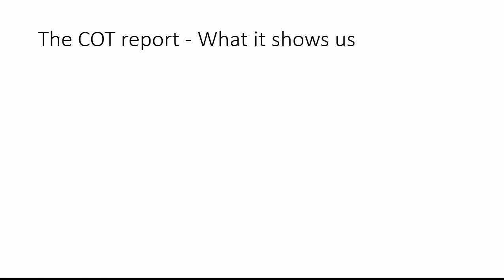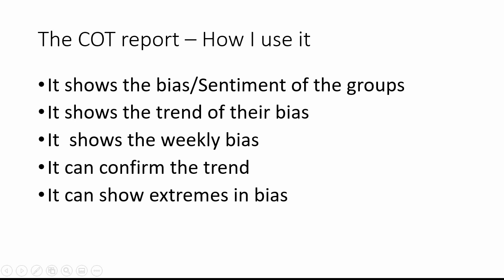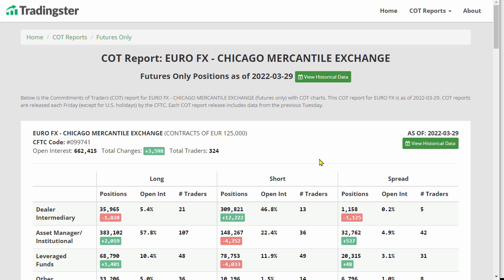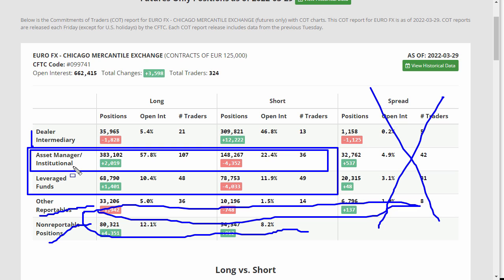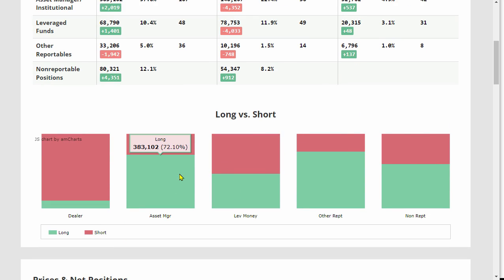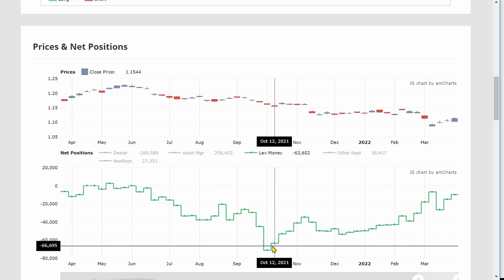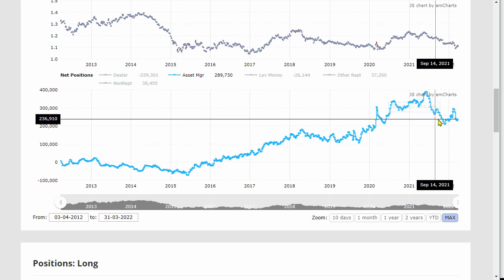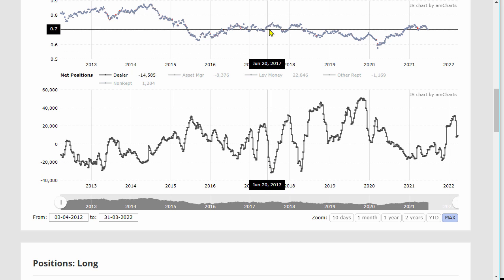The COT report - How to use it Using COT Analysis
In this video I am going to show you the COT (commitment of Traders) report and how to use it.

To find out more about the services I provide visit my

Here is a link to a recent video that I produced to introduce you to pivots